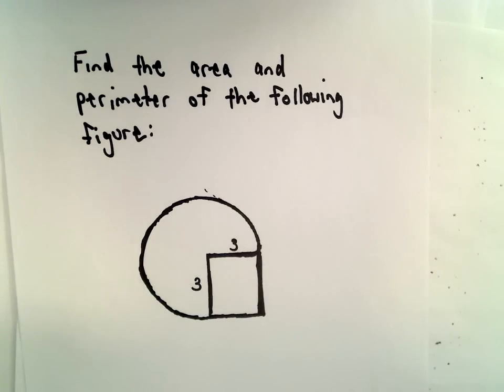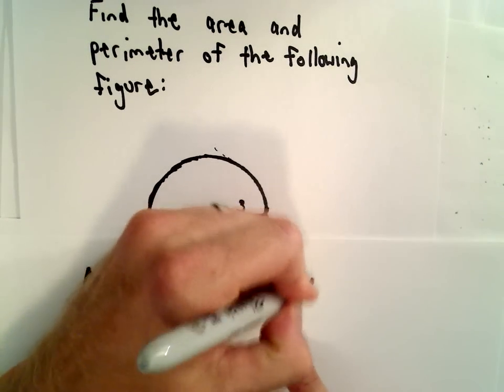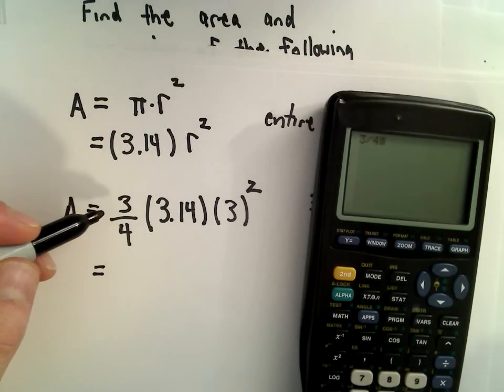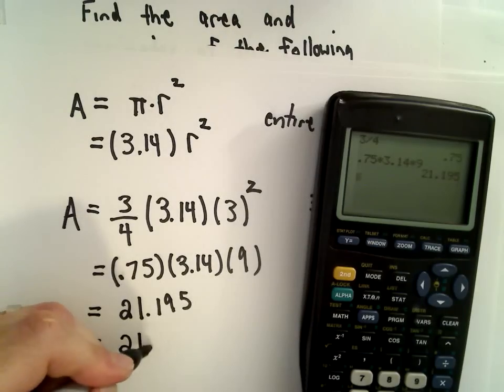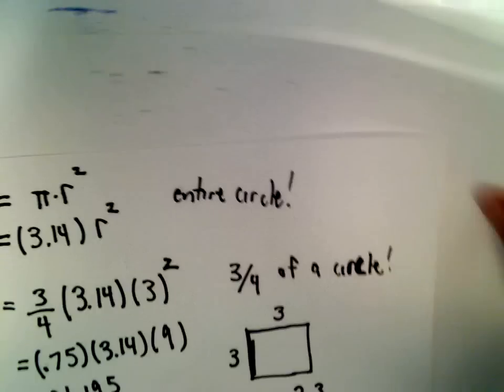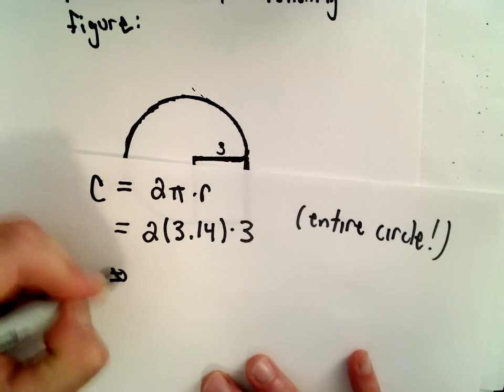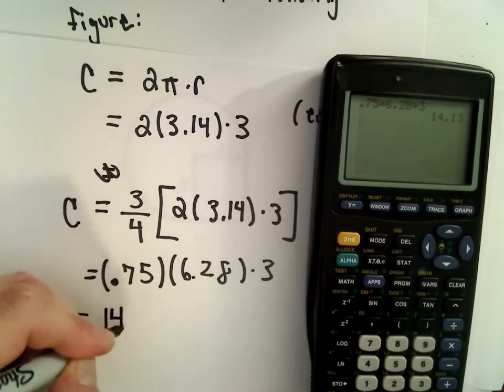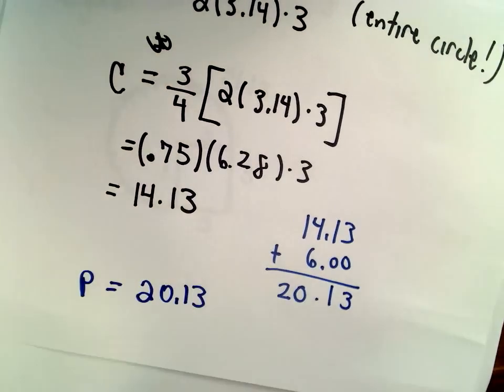GED 'Most Missed' Math Practice Problems , Code Q.4.d, #1